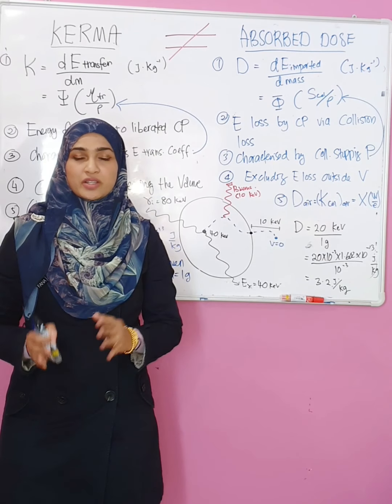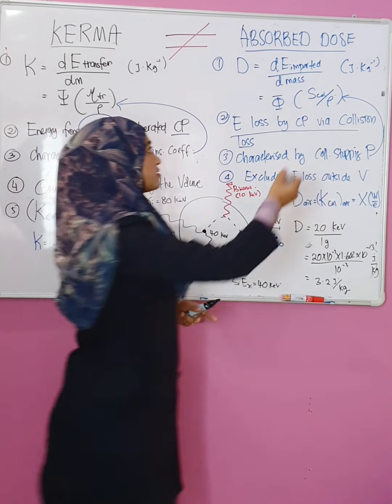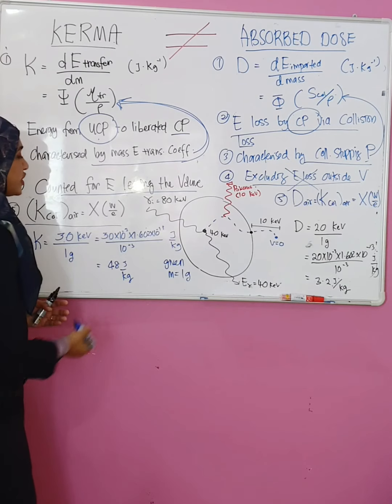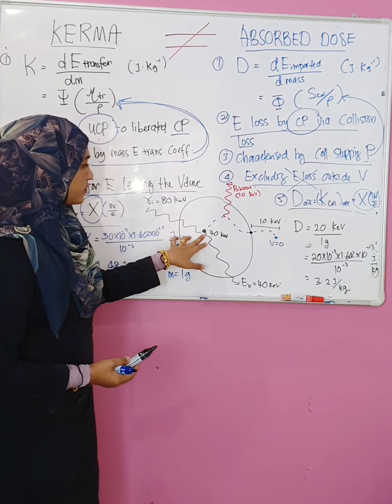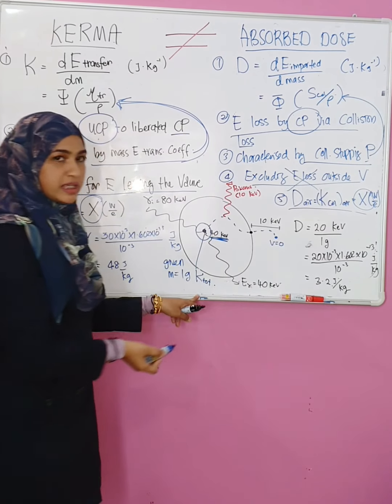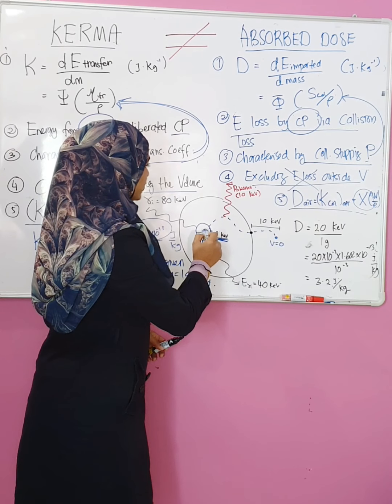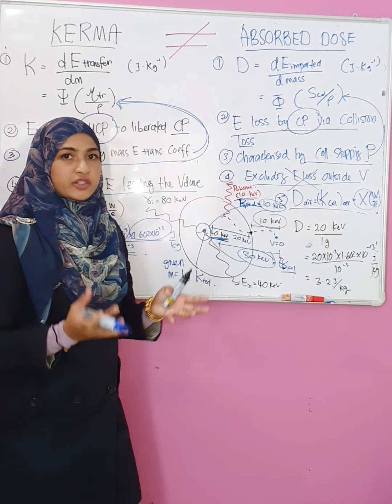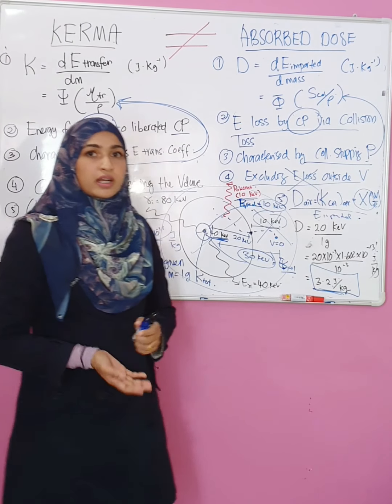KERMA vs ABSORBED DOSE